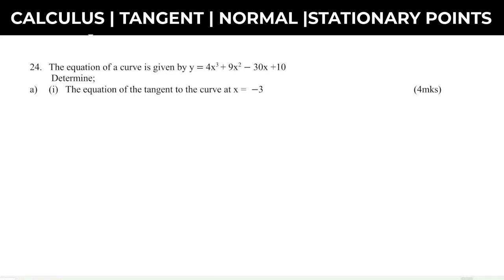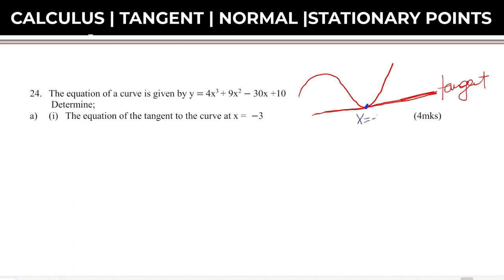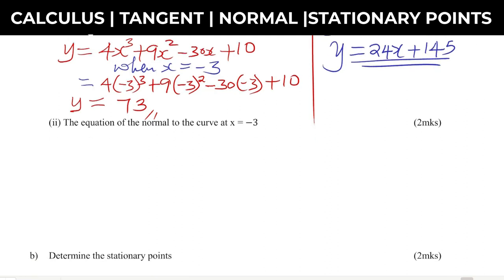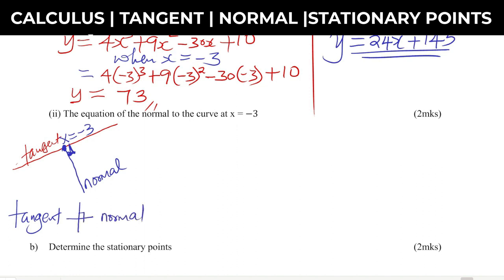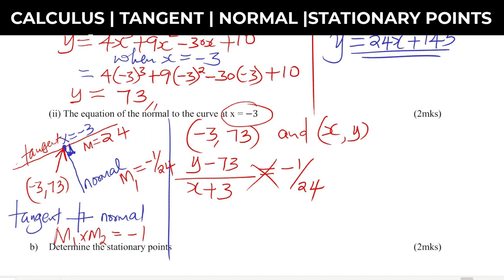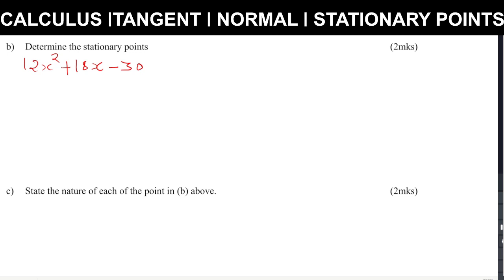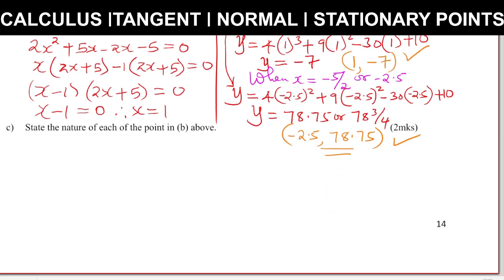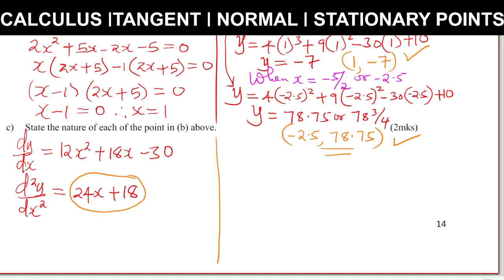CALCULUS | TANGENT | NORMAL | STATIONARY POINTS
In this video, we shall learn step by step how to find the equation of a tangent, normal, finding the stationary points and determining their nature